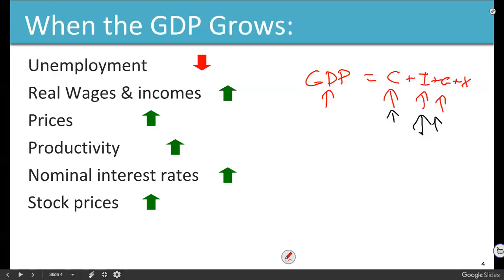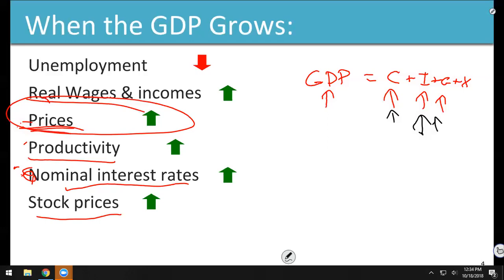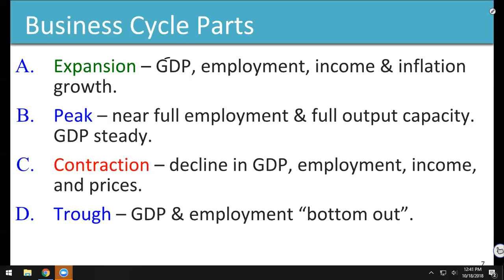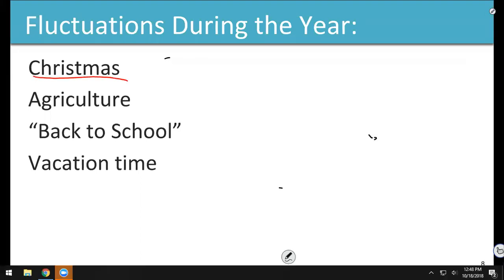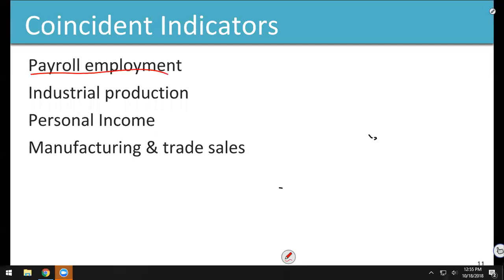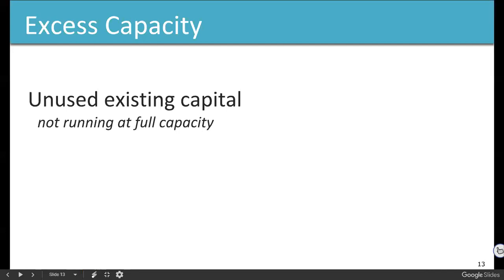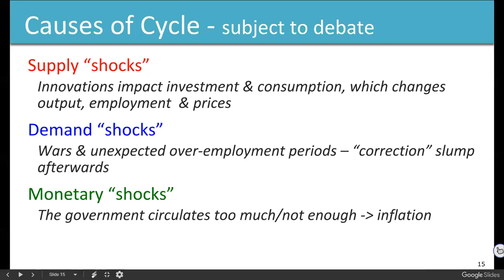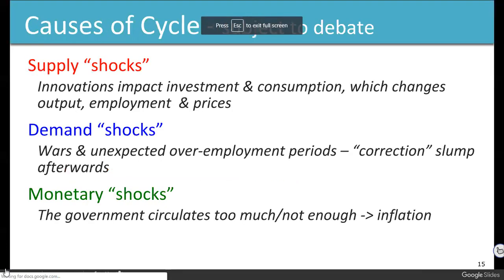ECO201 20181018 Chapter 11 part 1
Economic Growth & the Business Cycle